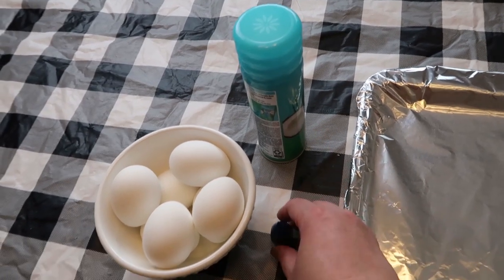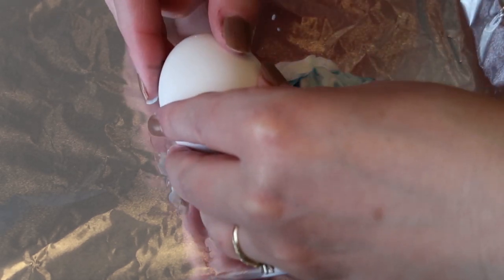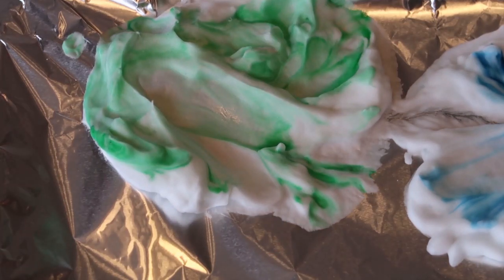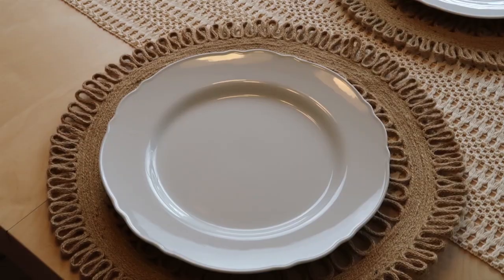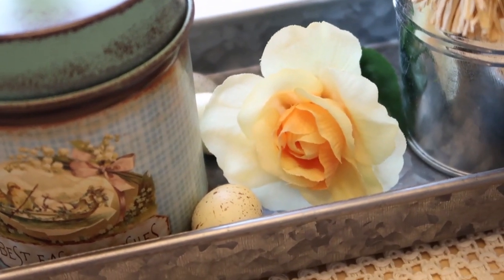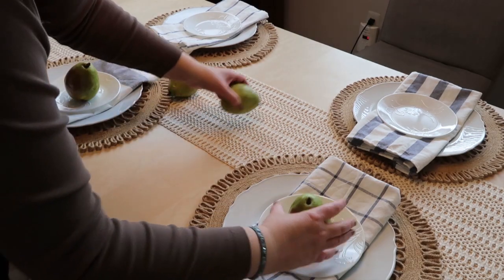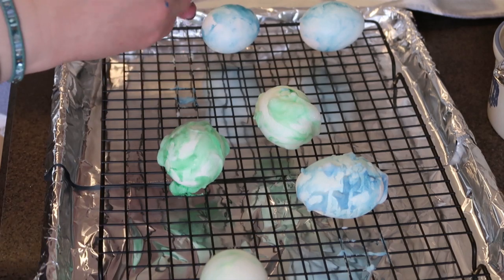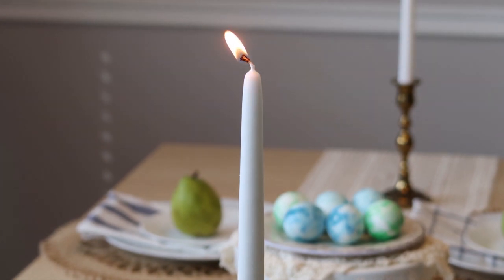🌸 NEW! EASTER TABLESCAPE IDEAS & MARBLEIZED EASTER EGG DIY🌸 | 💰BUDGET FRIENDLY EASY DECOR IDEAS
Two Easter Tablescape Ideas & Marbleized Easter Egg DIY

💗In today's video, I am showing you two Easter Tablescape ideas that are budget friendly. It's easy to switch out your decor with just a few different touches here and there. I am also showing you a marbleized technique for coloring eggs for the Easter season. Many of these items I purchased on clearance for less than $5. A couple of things it would literally have cost me more to DIY.

📹Video Chapters ~ Go to the Part You Want to Watch the Most
00:00 Intro
00:27 Egg DIY First Part
04:32 First Tablescape
07:48 Second Tablescape
09:21 Egg DIY Second Part
11:01 Finish Second Tablescape

Beige Napkins ~ Homegoods
Ikea Towels Similar to Mine ~
Doily ~ Salvation Army
Upplaga Plates ~
Placemats ~ Target
Cake Stand ~ Target Dollar Spot
Galvanized Tray, Canister, Bunny Plates, Topiaries ~ Hobby Lobby

My name is Bargain Bluebird and I bring you shopping, decorating and occasional DIY videos. I would love to connect with you!

📱Come say hello on Instagram!